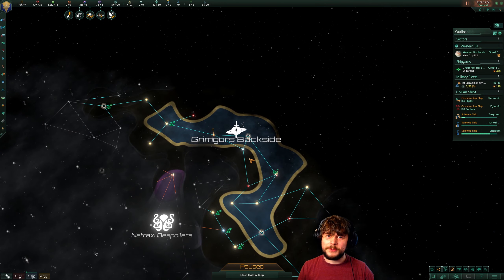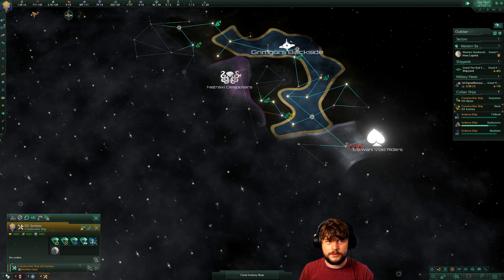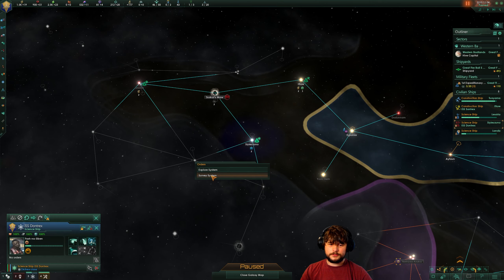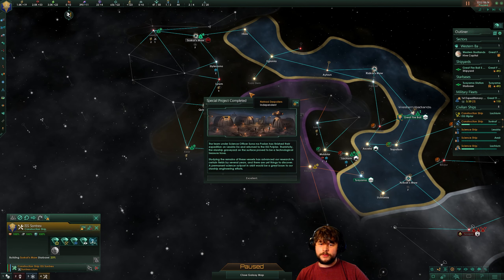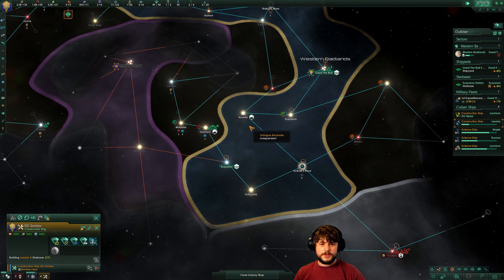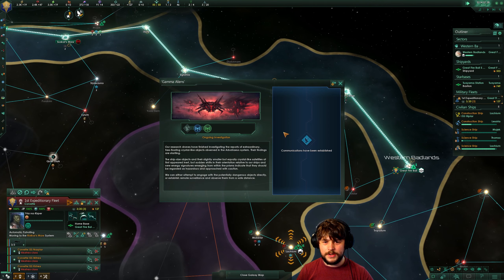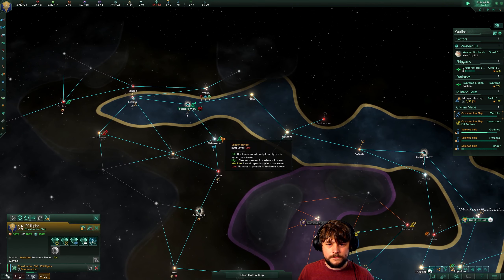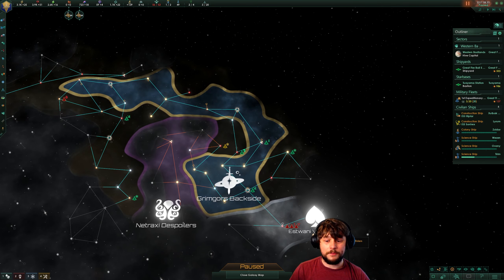Stellaris - Nemesis - Episode 2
Continued early expansion